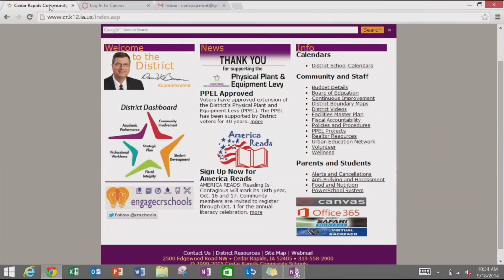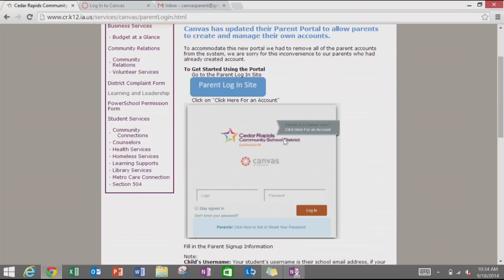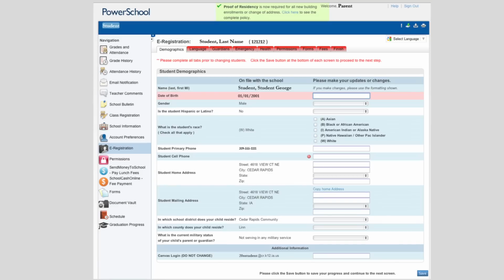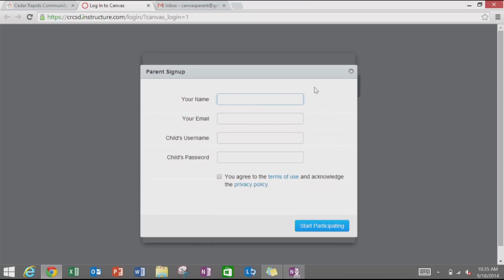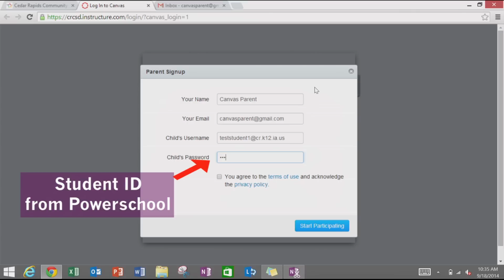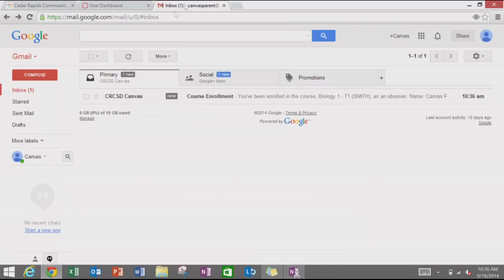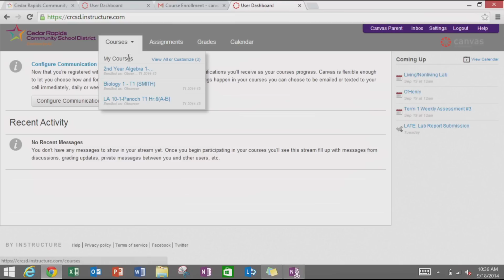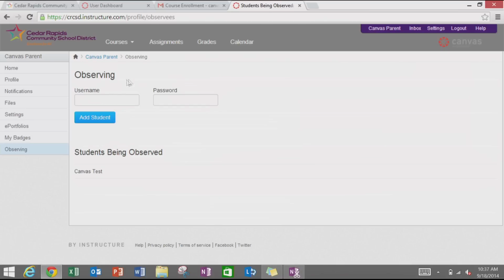Setting up Parent accounts in Canvas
This video will show you how to set up a Parent account in Canvas with the Cedar Rapids Community School District.